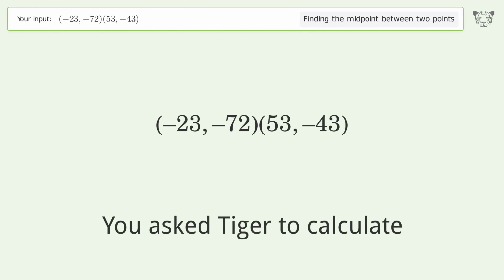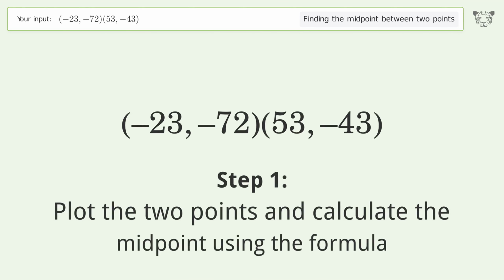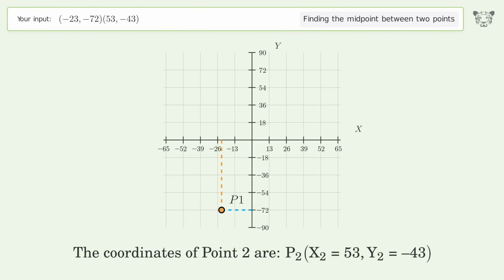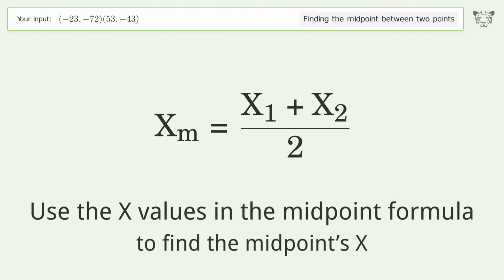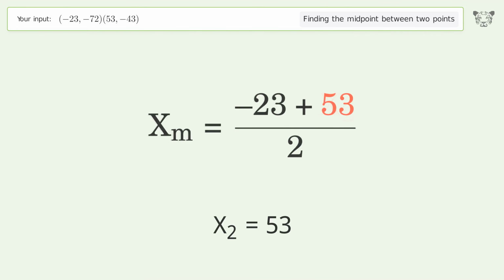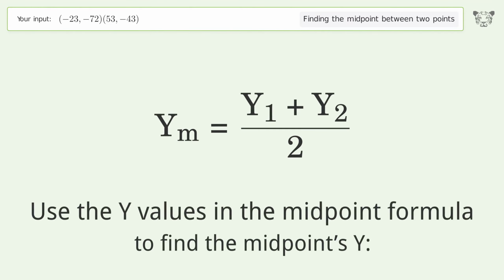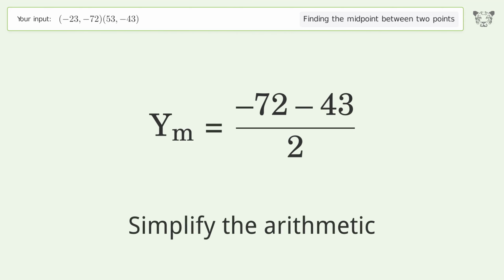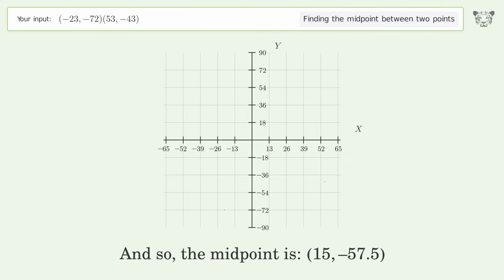Find the midpoint between two points p1 (-23,-72) and p2 (53,-43): Step-by-Step Video Solution